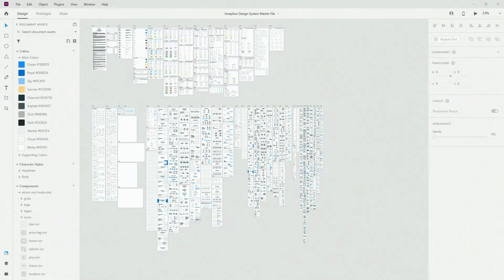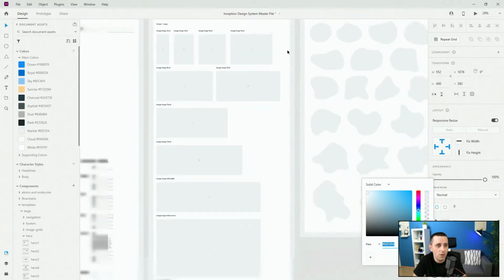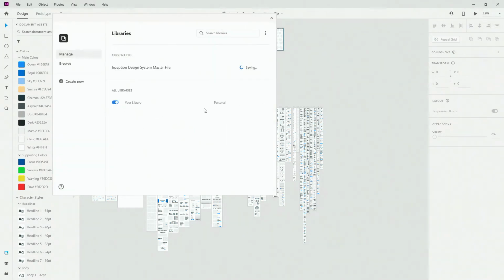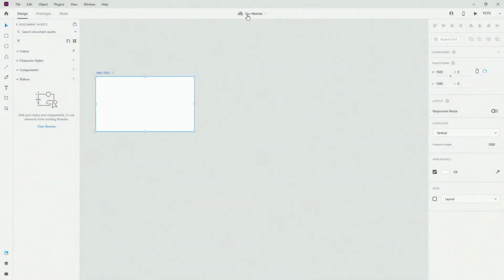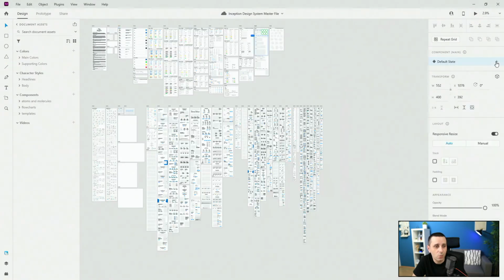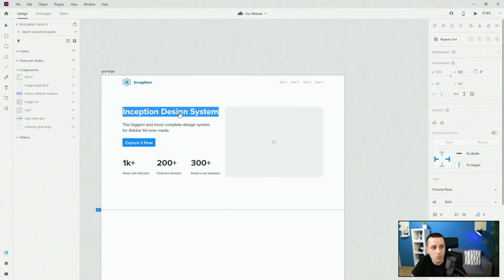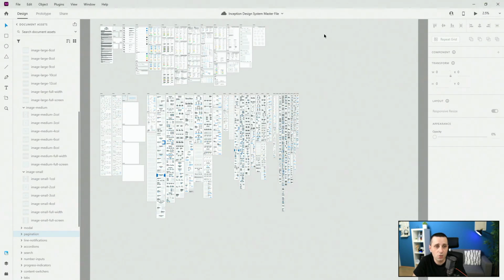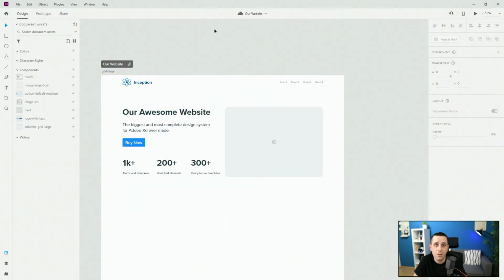13. Working With Libraries in Master File - Inception Design System For Adobe Xd